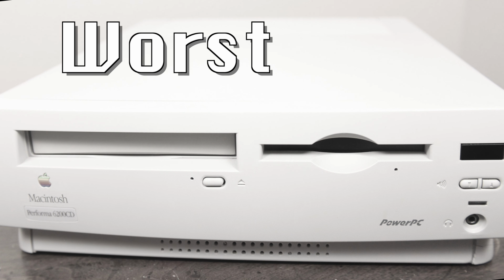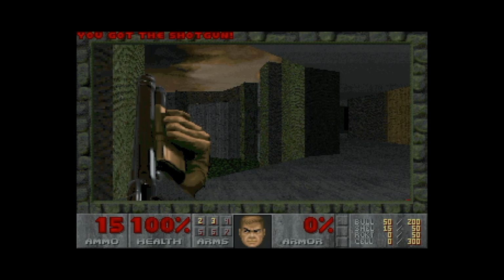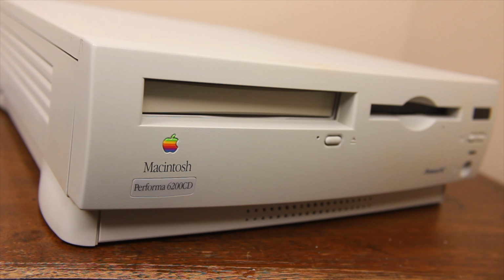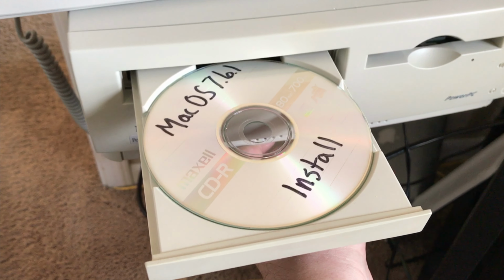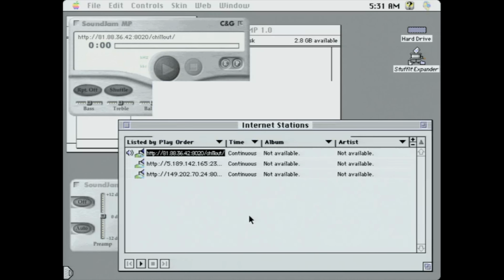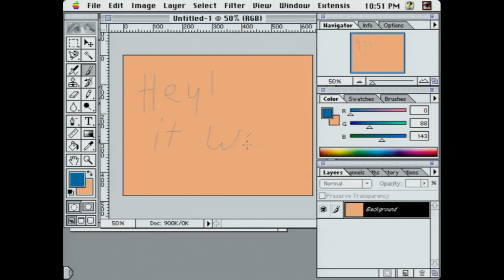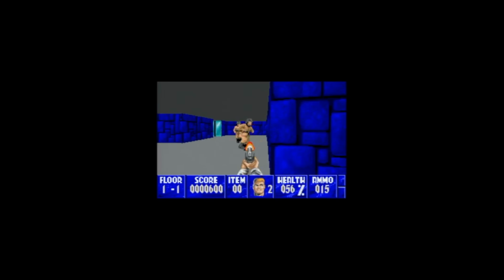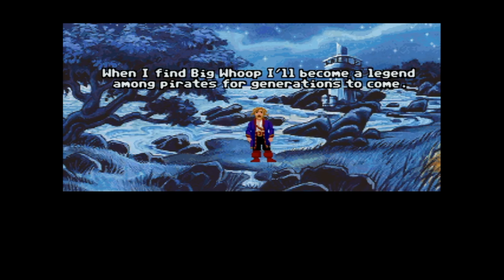Apple Macintosh Performa 6200CD - Upgrading an Old Friend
This video documents my recent experience with the Apple Macintosh Performa 6200CD computer.
My family had one of these computers back in the day, and while it ran a lot of games, it did not run them very well.

In this video I'm going to upgrade and optimize this machine to see if I can get any better performance out of it than I had back then.

The tracker music from this video was used under the public domain license. All of these artists are absolute legends, check them out here: